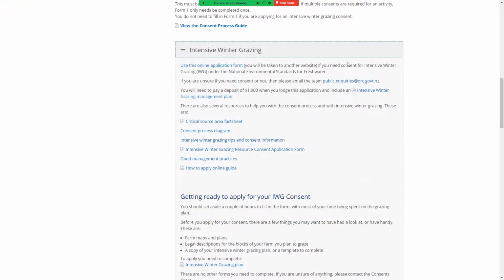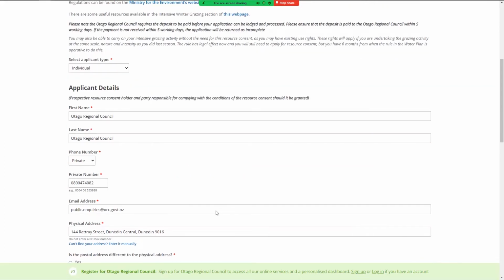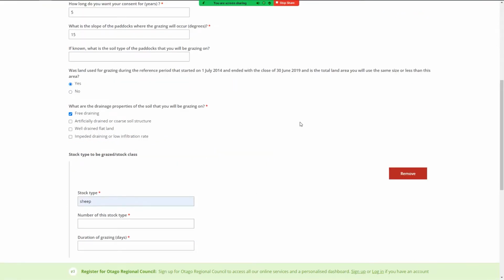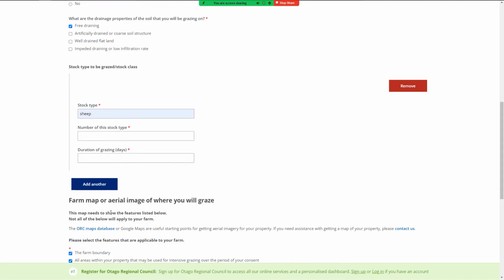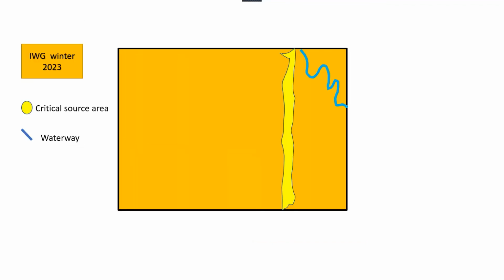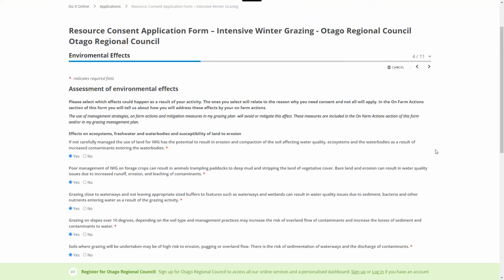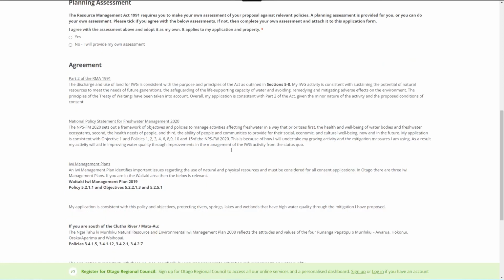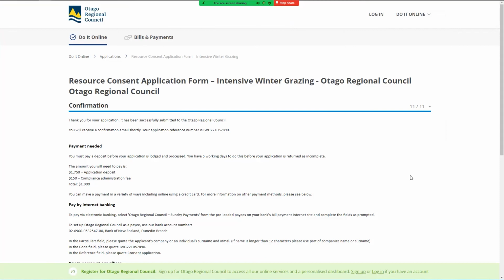Intensive Winter Grazing Resource Consents Application Form Step-by-step Guide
Intensive winter grazing is the grazing of livestock on an annual forage crop at any time in the period that begins on 1 May and ends 30 September of the same year. The National Environmental Standards on Freshwater introduced rules about intensive winter grazing that may mean you need consent to carry out this activity.

This video shows you how to complete the Intensive Winter Grazing Resource Consents Application Form.

About the Otago Regional Council

The wellbeing of Otago's communities - now and in the future - is at the heart of what we do. Communities rely on us to be a source of knowledge about the region's environment, to lead environmental management in Otago with partnership with mana whenua, and to collaborate with local councils and others for resilient and sustainable communities. We advocate for Otago communities on high priority issues affecting the region.